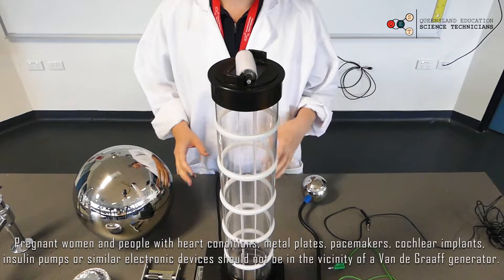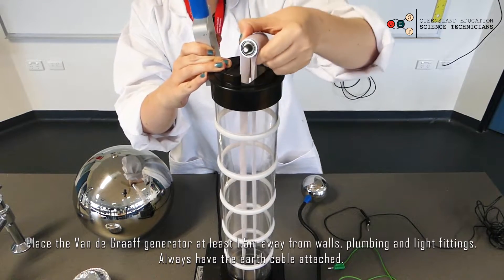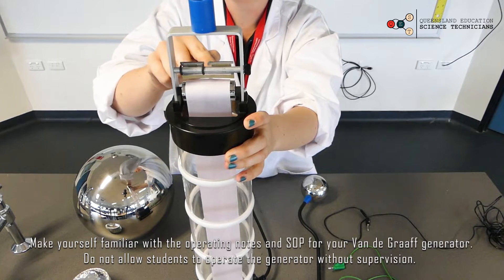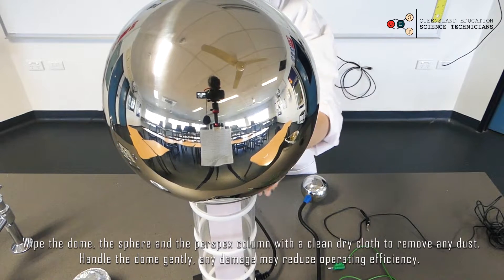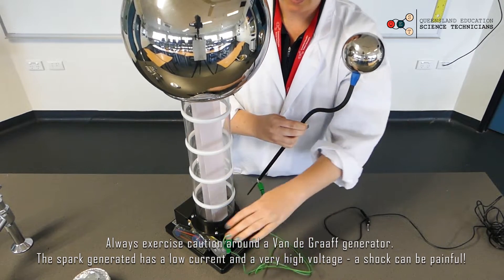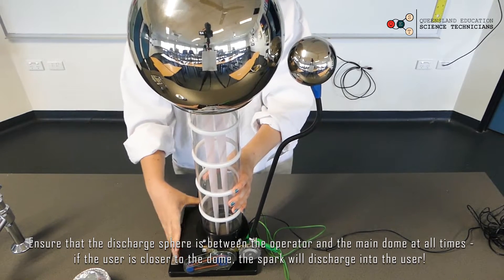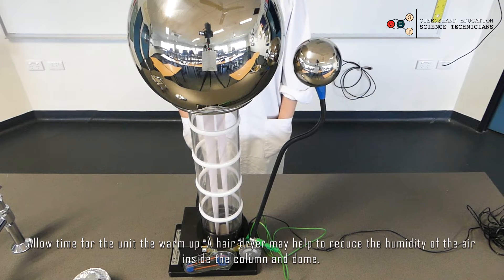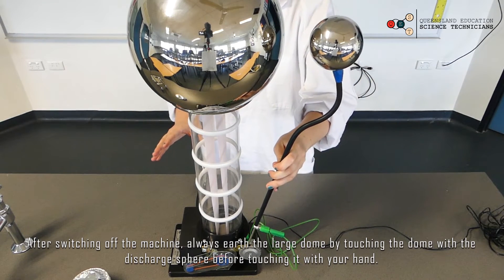Technician Tip: Setting up a Van de Graaff generator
Always conduct a site-specific risk assessment before working with a Van de Graaff generator.